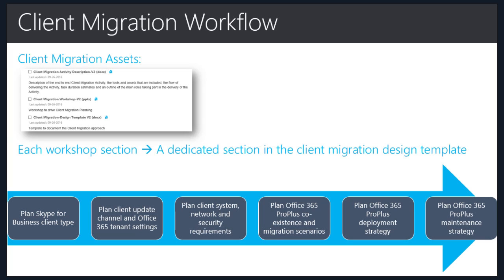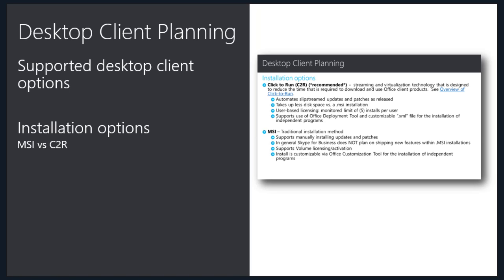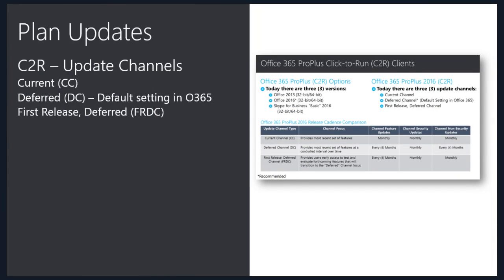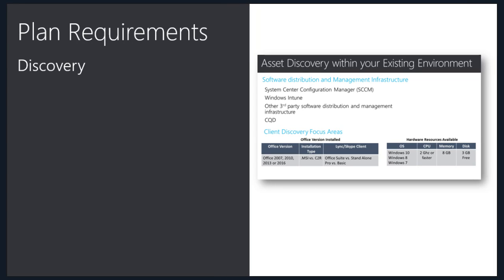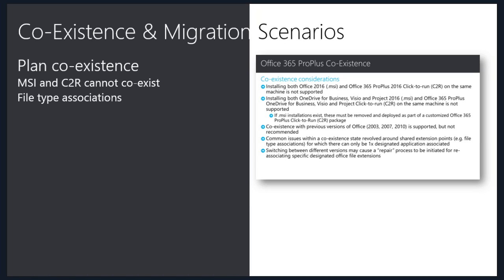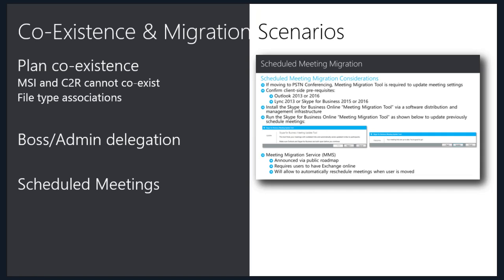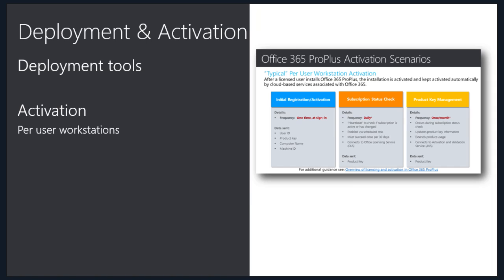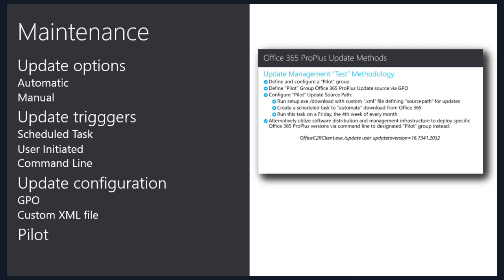SOF: Client Migration Training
This session focuses on different Skype for Business clients that work with Skype for Business Online and assist you in planning migration and management methodologies for Windows clients in the organization. This session addresses the deployment and patching practices for Microsoft Office Professional 2016, and provides customizable templates that you can use in deployment and operation cycles.